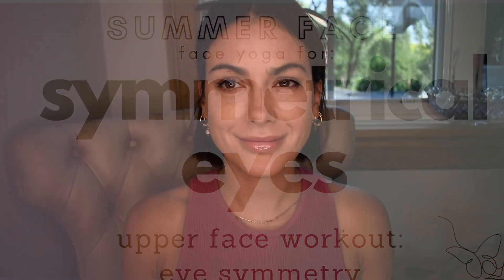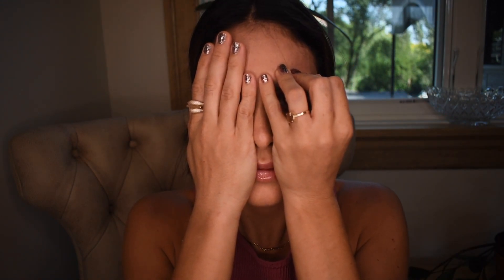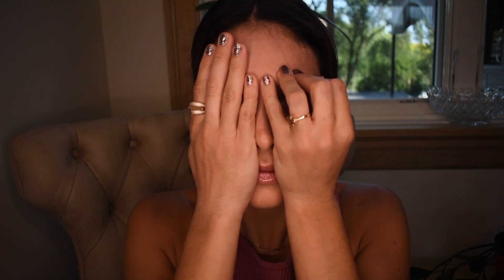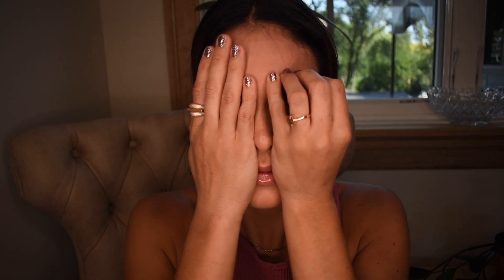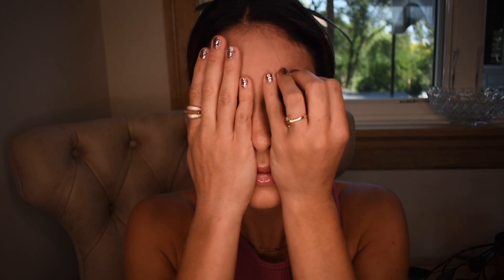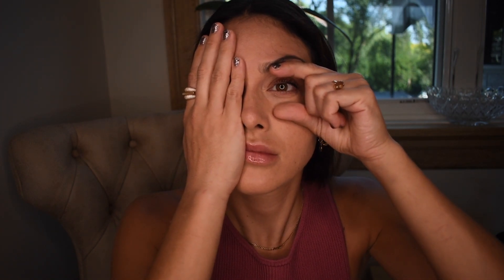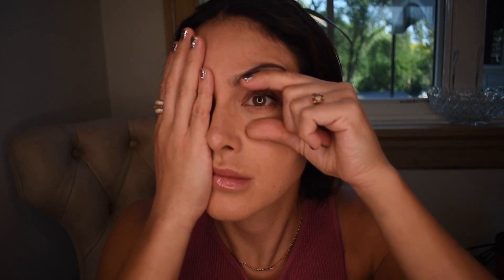Face Yoga for SYMMETRICAL EYES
Today we will:

*Find & understand our dominate/ non-dominate eye
*Warm-up & awaken the eyes, increase circulation around the eyes
*Strengthen, lift, and widen our non-dominant eye
*Increase symmetry in the eyes

Get my FREE GUIDE "Top Five Face Yoga Exercises to do Daily"

Namaste Gorgeous!